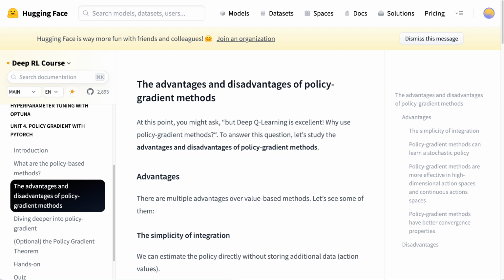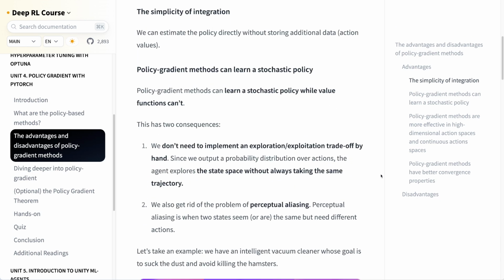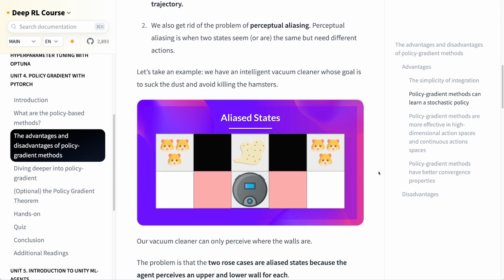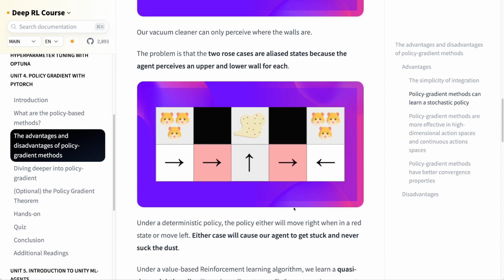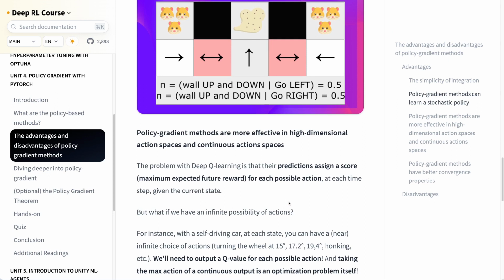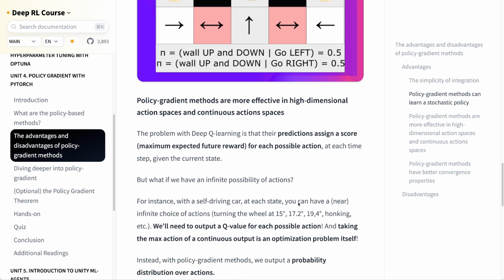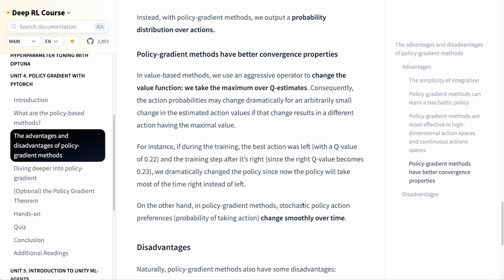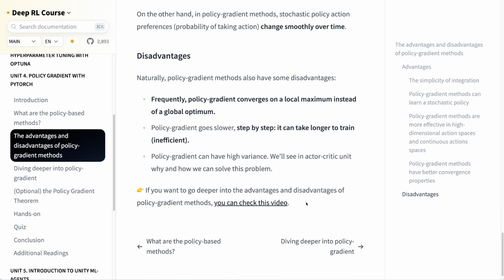Hugging Face RL Course Unit 4 Part 2 (read through)